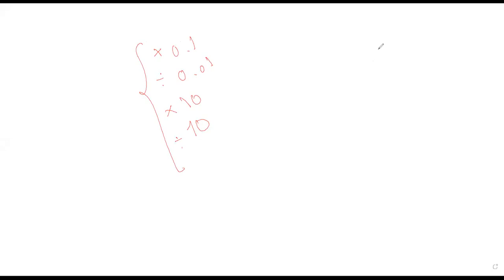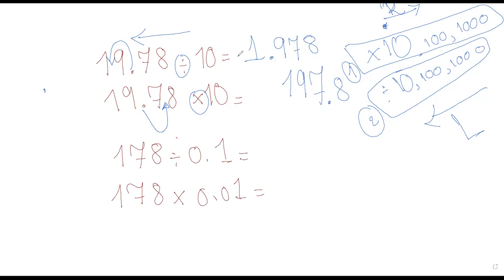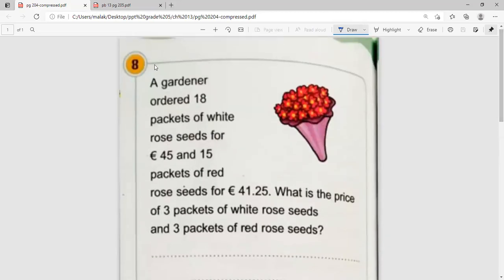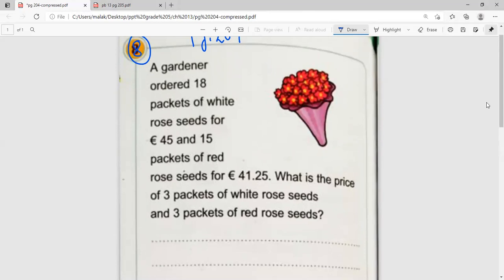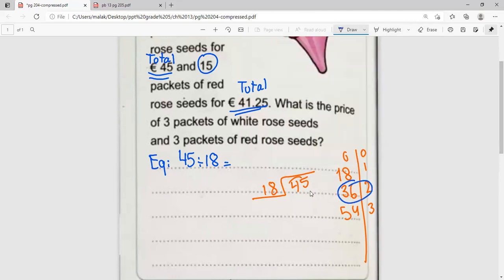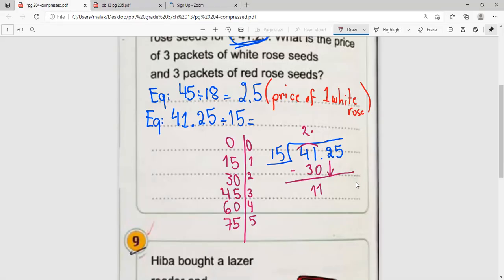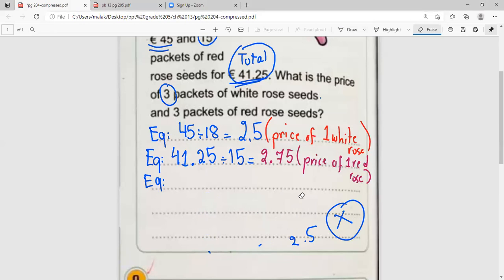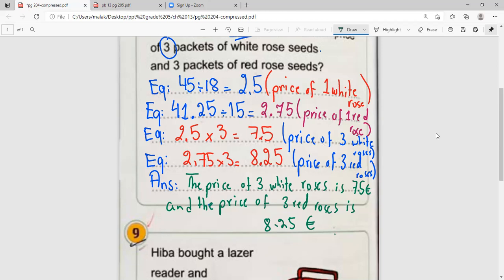zoom 5A pg 124